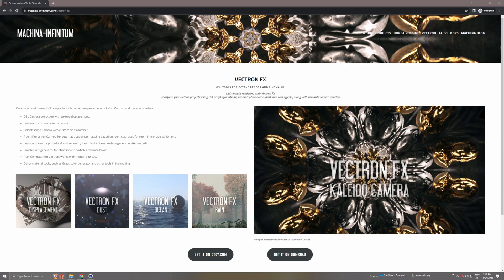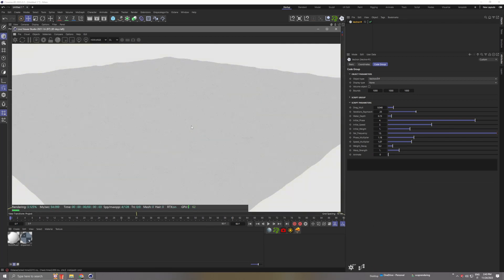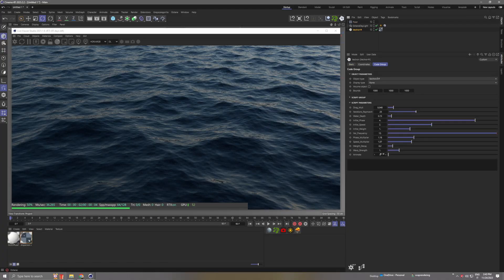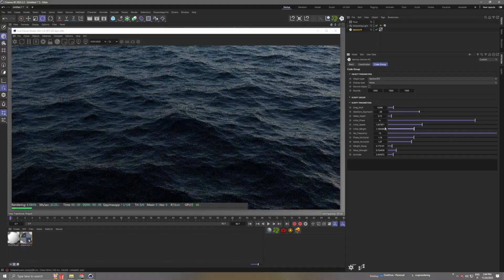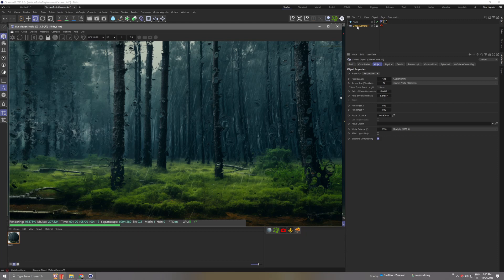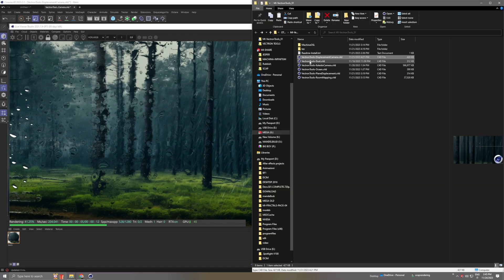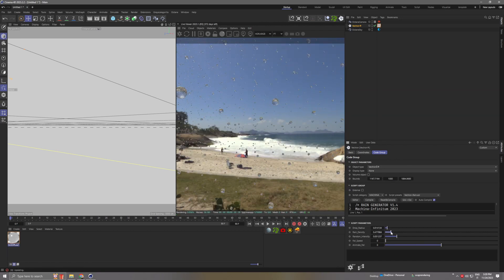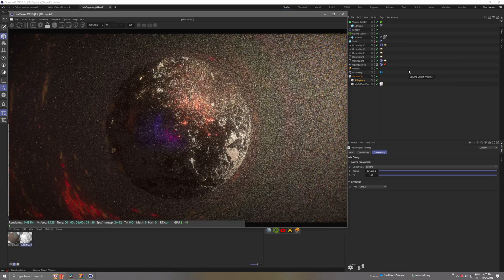Vectron Tools FX- Quick Overview and Installation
Lightweight rendering with Vectron FX
Transform your Octane projects using OSL scripts for infinite, geometry-free ocean, dust, and rain effects, along with versatile camera shaders.

Pack includes different OSL scripts for Octane Camera projections but also Vectron and material shaders :
OSL Camera projection with texture displacement.
Camera Distortion based on noise.
Kaleidoscope Camera with custom sides number.
Room Projection Camera for automatic cubemap mapping based on room size, used for room immersive exhibitions.
Vectron Ocean for procedural and geometry free infinite Ocean surface generation (Animated) .
Simple Dust generator for atmospheric particles and nice bokeh.
Rain Generator for Vectron, works with motion blur too.
Other material tools, such as Grass color generator and other tools in the making.

Installation:
Copy the folder machinaosl in which OSL scripts are contained in your Octane plugin installation path, under \res\osl_scripts, should look something like this, depending on your Cinema 4D version : C:\Program Files\Maxon Cinema 4D 2023\c4doctane\res\osl_scripts\

Restart Cinema 4D and you will find all machinaosl in any OSL node (Vectron, Osl Camera or OSL Material).

You can also manually copy the OSL code into the OSL node, just be sure to click “Reset&Compile“ button.